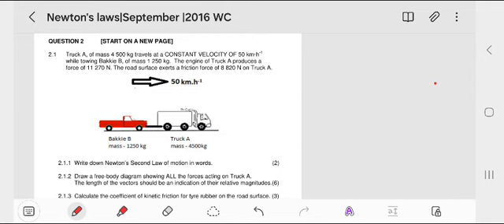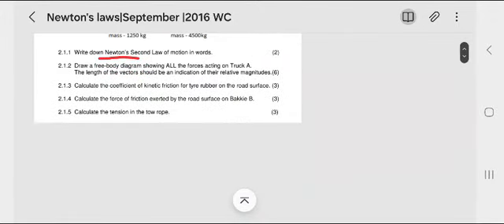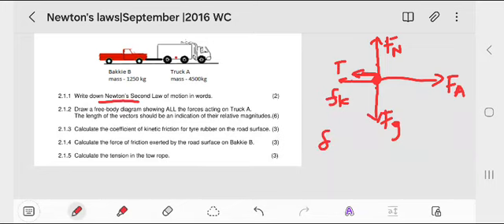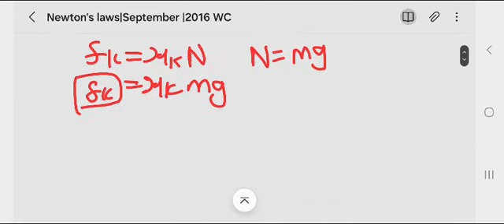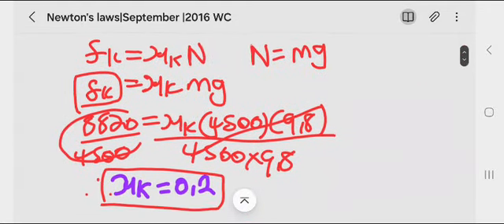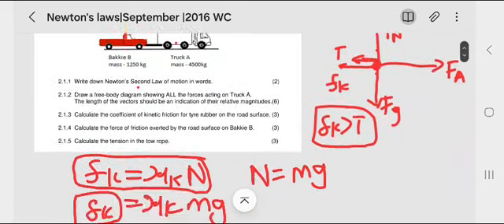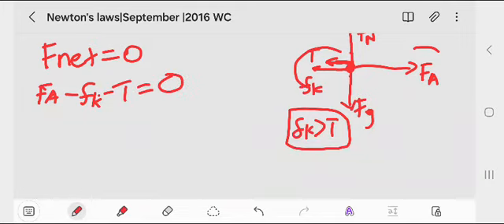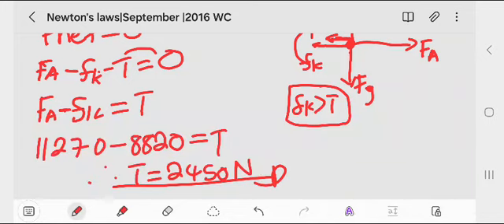WC september physical physical sciences newton's law